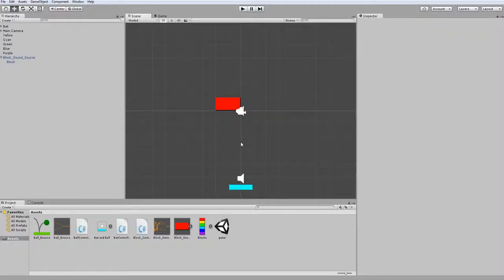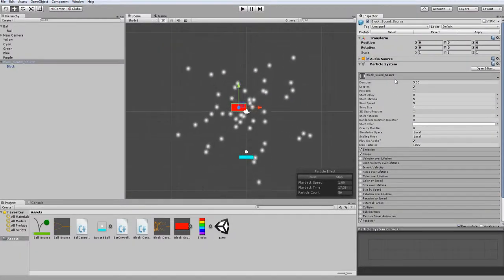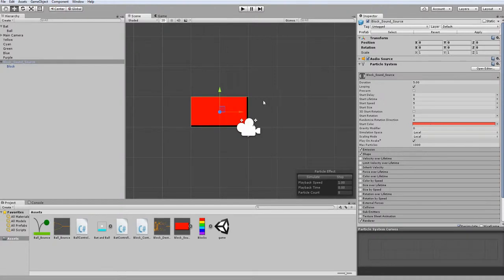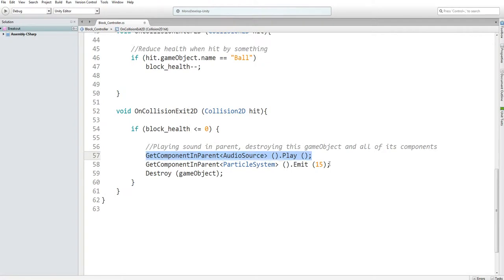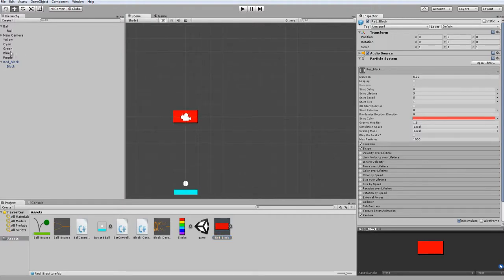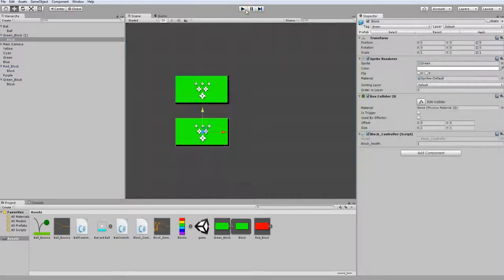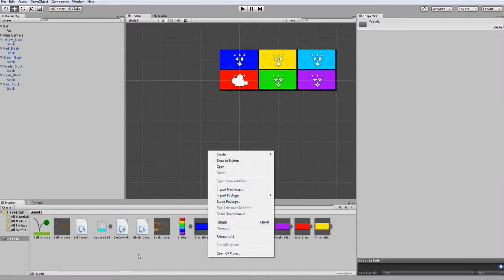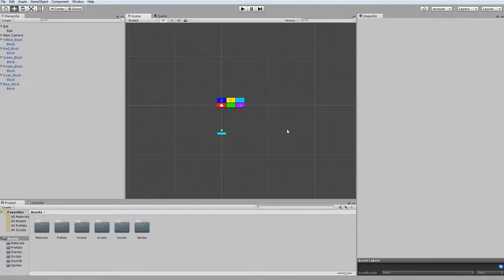Unity Tutorial #2: Breakout ( 6 / --) [Particles and Prefabs]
How to make Breakout in Unity: Part 6. In this episode, we create a particle system that fires particles that has a similar color to the block that was recently destroyed. Afterwards, we create prefabs for each of the block colors so we can easily create levels with interesting block arrangements.

In the next episode, we will be creating a HUD that features a score counter and a lives counter.